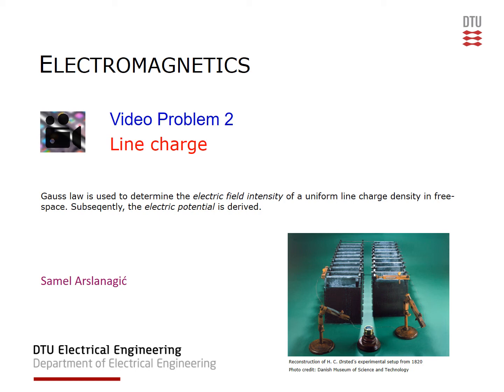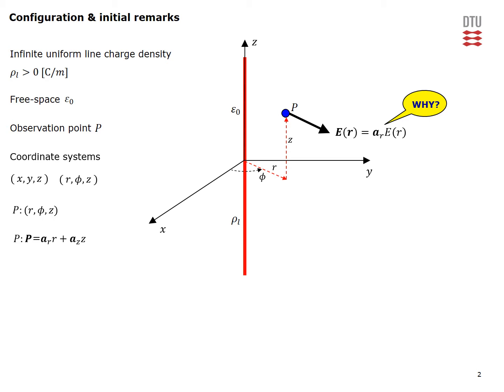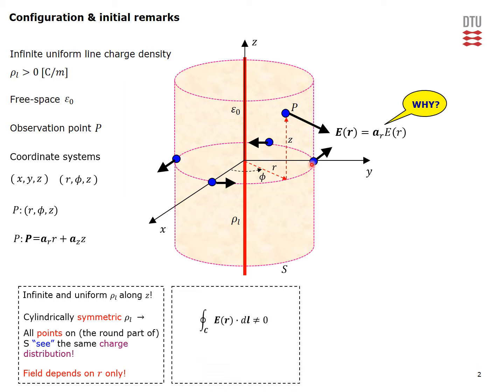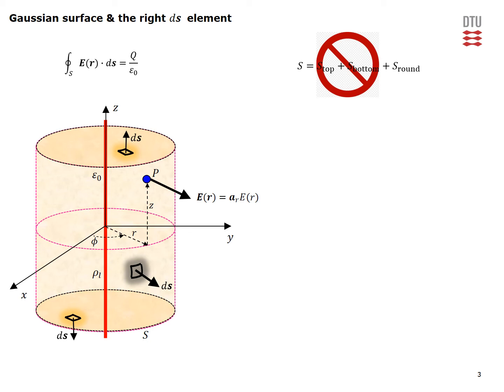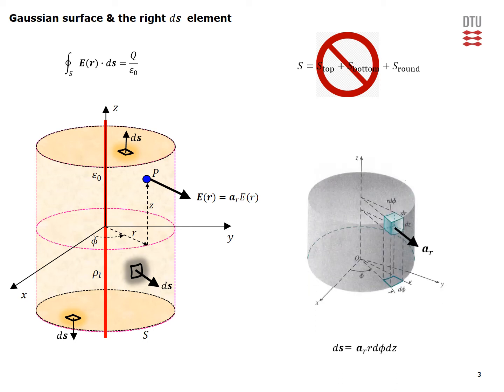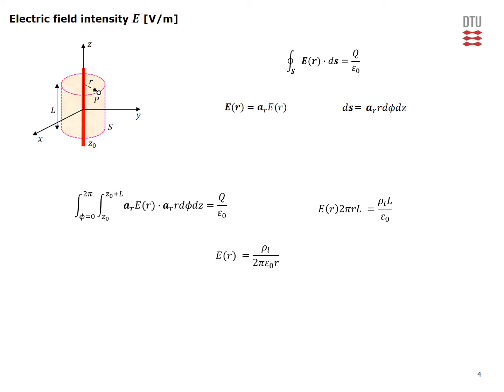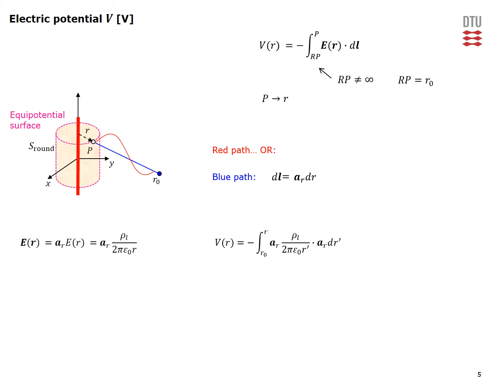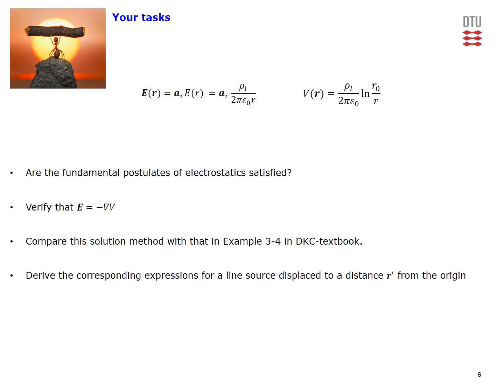VP2 Line Charge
Gauss law is used to determine the electric field intensity of a uniform line charge density in free-space. Subseqently, the electric potential is derived.